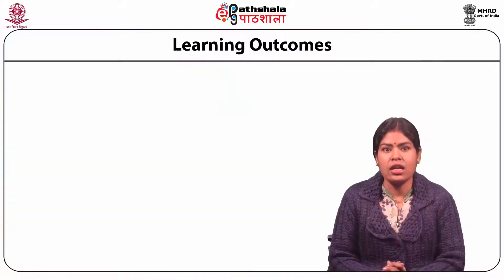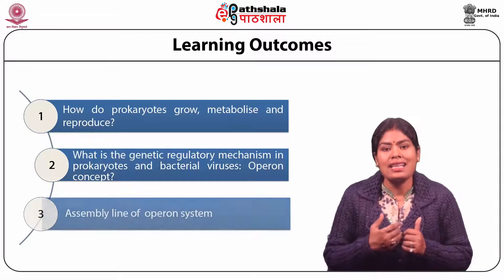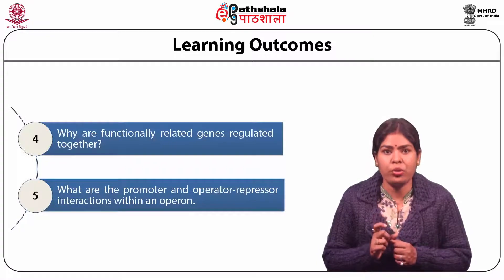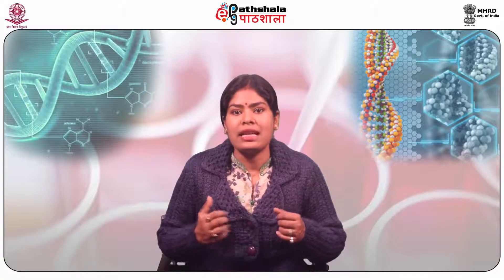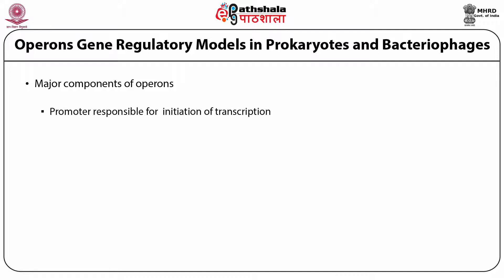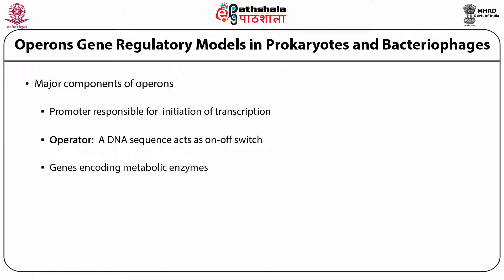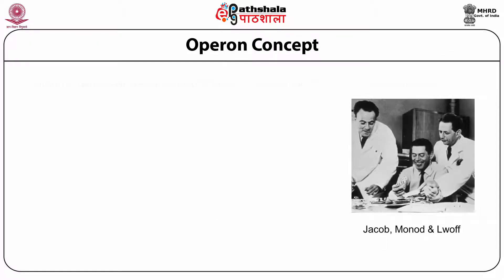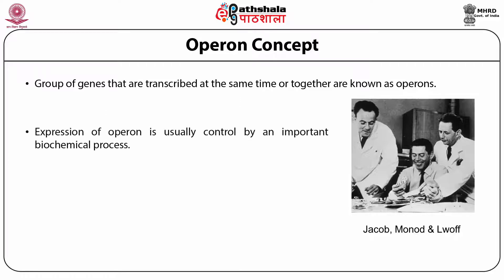M-24. Regulation of gene expression in Prokaryotes TRP Operon